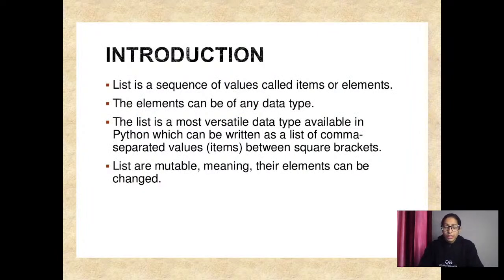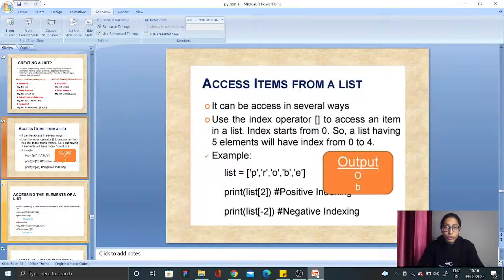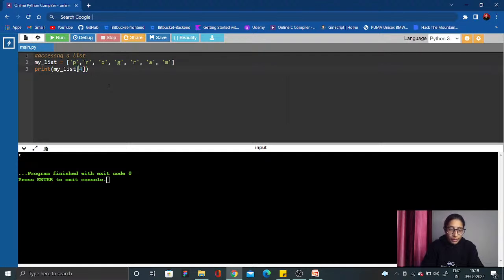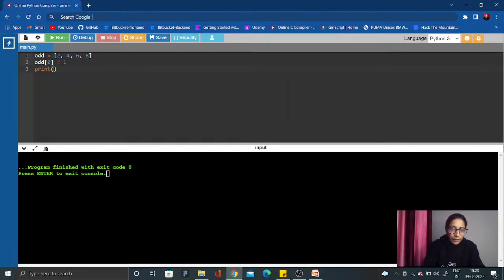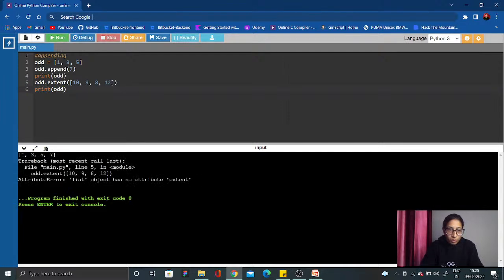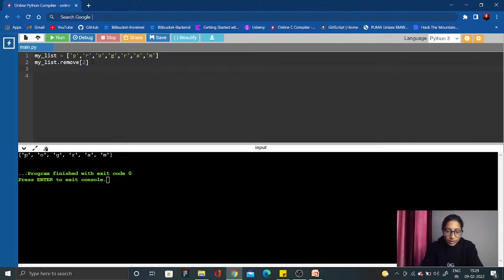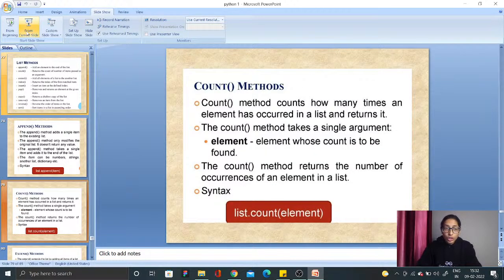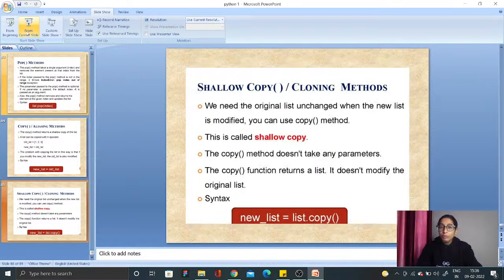List in Python | Anshika Gupta | GeeksforGeeks Python